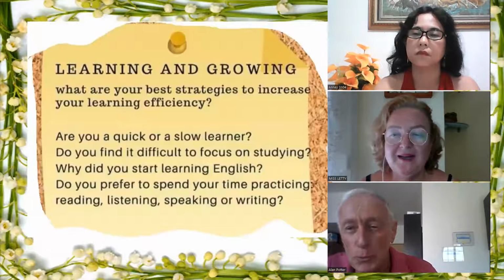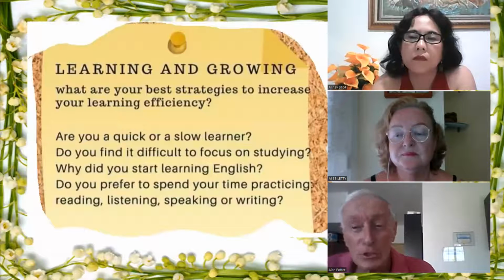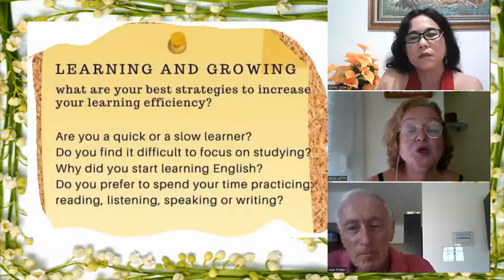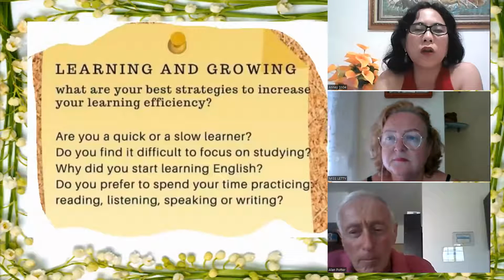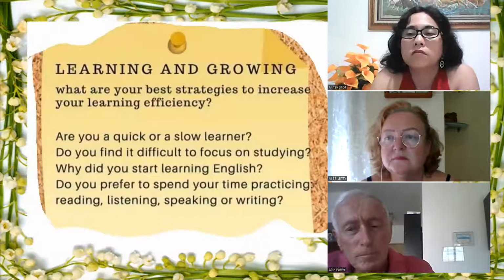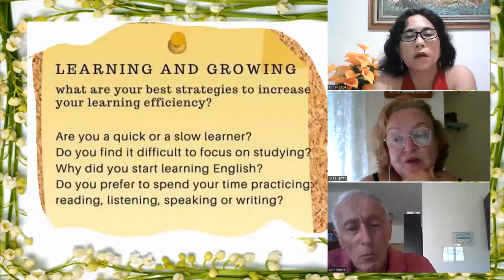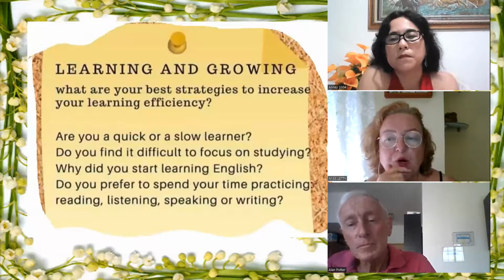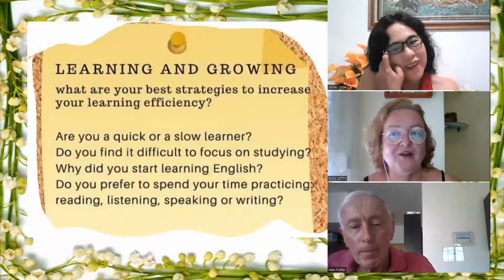4 Let´s Talk about ...# 4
Today Alan and Anney talked about ...
Learning and Growing .
What are your best strategies to increase your learning efficiency ?
Are you a quick or a slow learner ?
Do you find it difficult to focus on studying ?
Why did you start learning English ?

If   you like what we do ,tell your friends  so they can join us.
The more the better